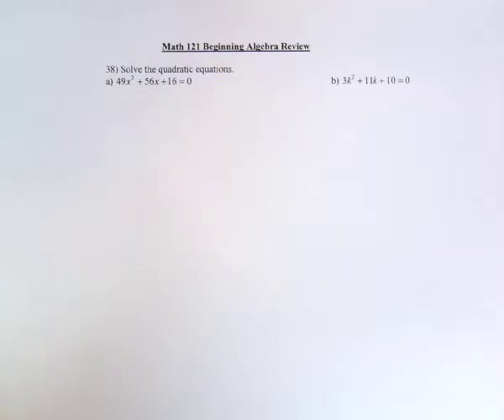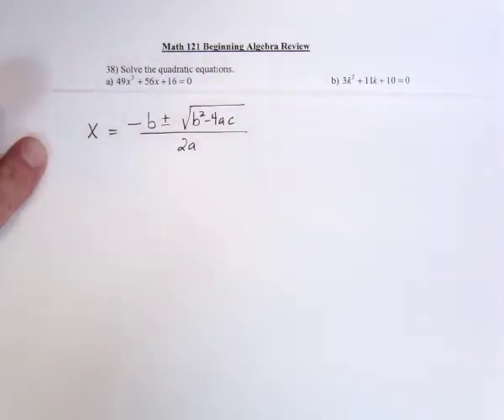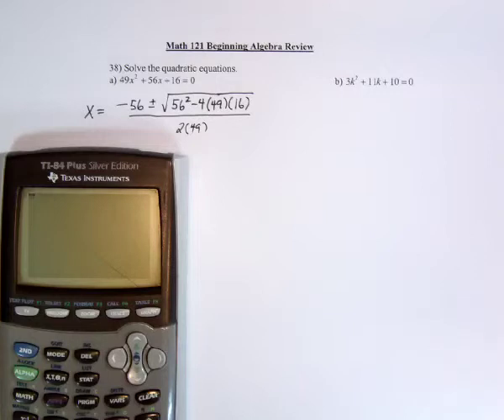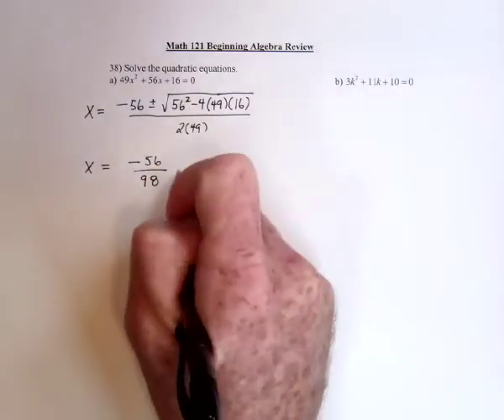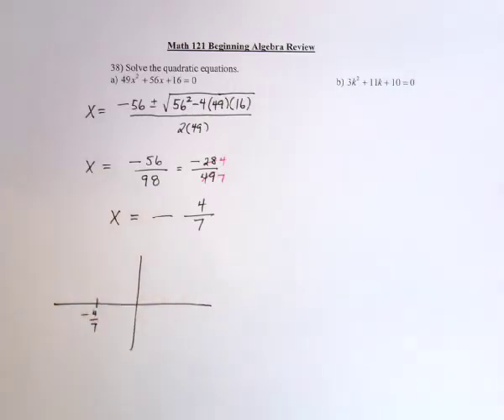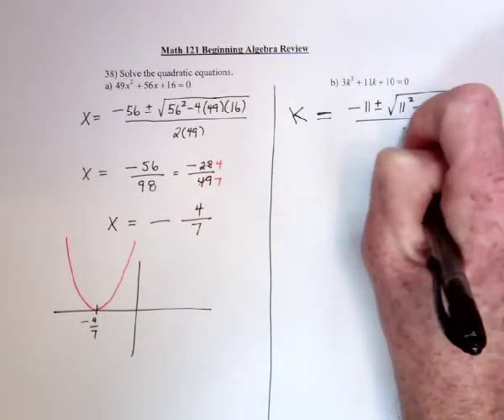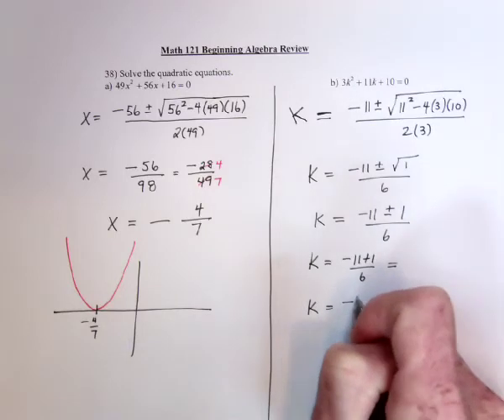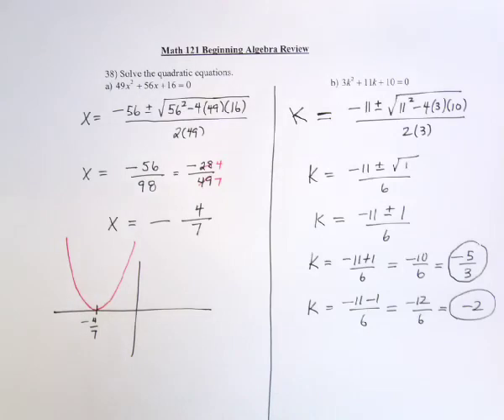Hartnell Math Review 38